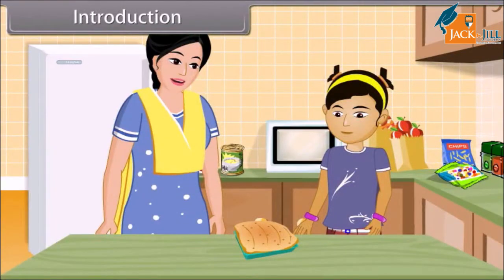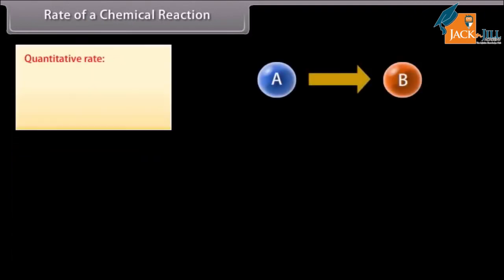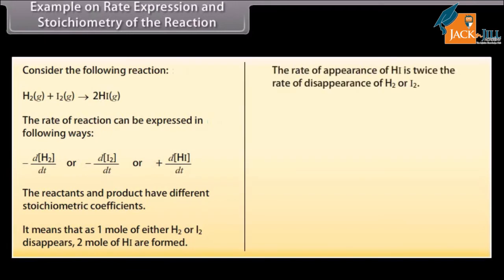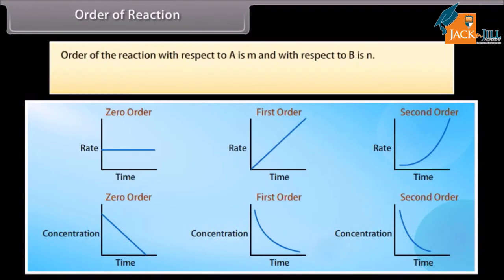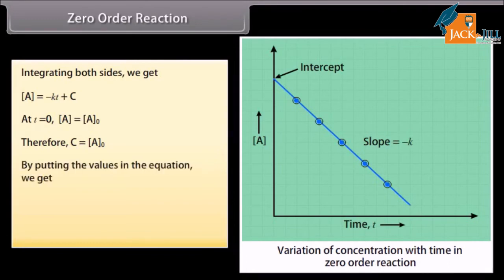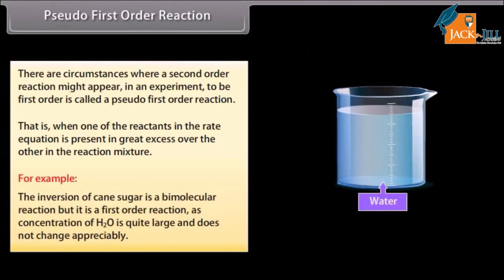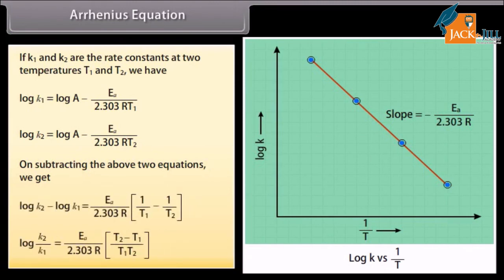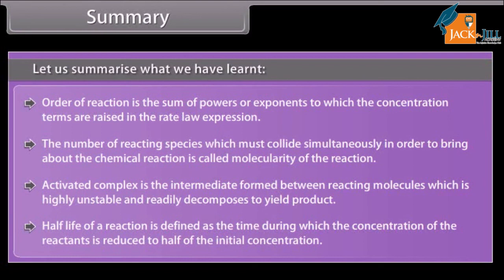CHEMICAL KINETICS || CHEMISTRY || CLASS 12 || ANIMATED VIDEO